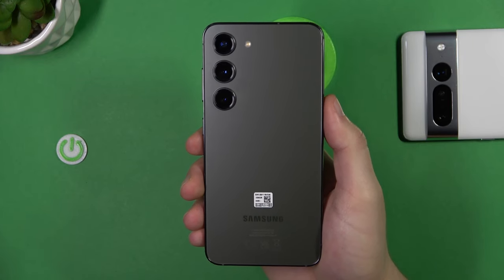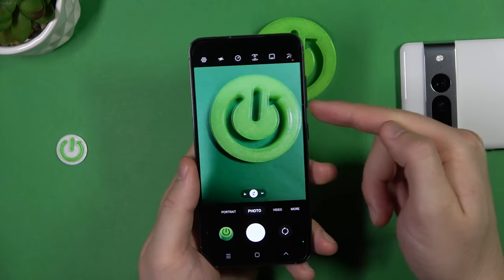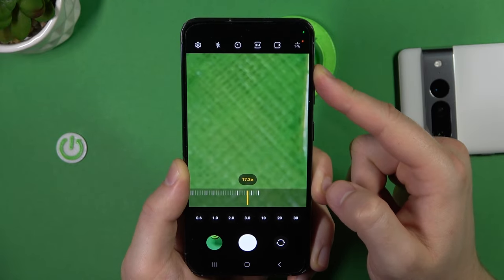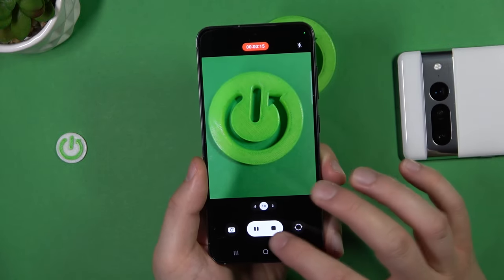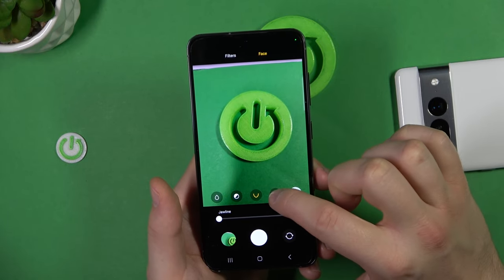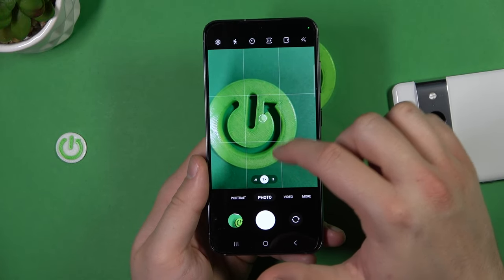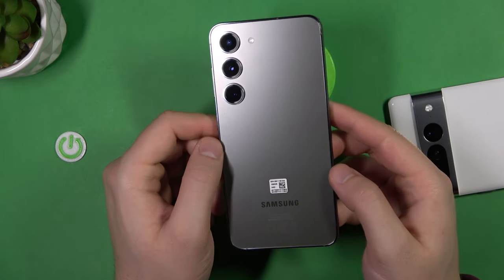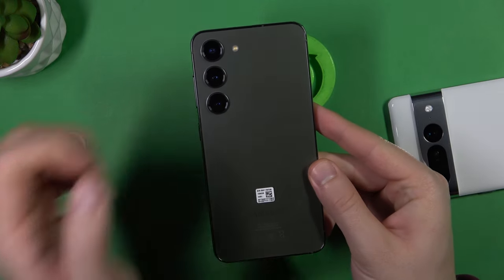The Best Samsung Galaxy S23 Camera Tips & Tricks - Hidden Features & Modes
Take your photography game to the next level with the ultimate Samsung Galaxy S23 camera tutorial! In this video, we'll guide you through all the hidden features, modes and tips to help you make the most out of your device's camera. Whether you're a beginner or an experienced photographer, this tutorial has something for everyone.
Learn how to master manual controls and adjust settings like ISO, shutter speed and aperture to take stunning photos in any lighting conditions. Discover the latest AI-powered camera modes, including Single Take, Night Mode and more, to capture memories in new and creative ways. Plus, get expert tips on how to take amazing photos and videos, from utilizing the telephoto lens to adding filters and effects.
So, if you want to become a pro photographer with your Samsung Galaxy S23, don't miss this video! Watch now and start taking better photos and videos today."

Does the Samsung Galaxy S23 have a hidden camera feature? What are the most interesting features in the Samsung Galaxy S23 camera? How to take better photos on the Samsung Galaxy S23?